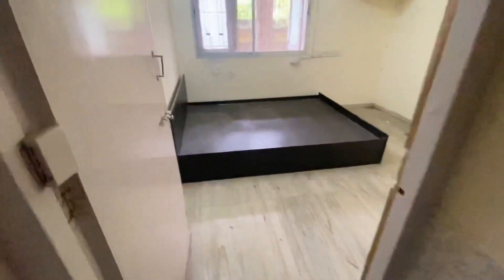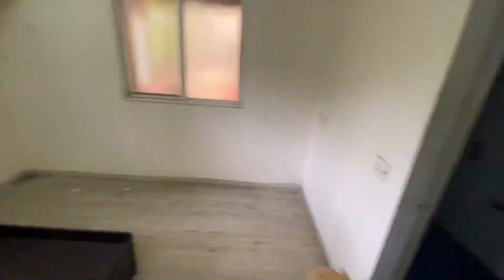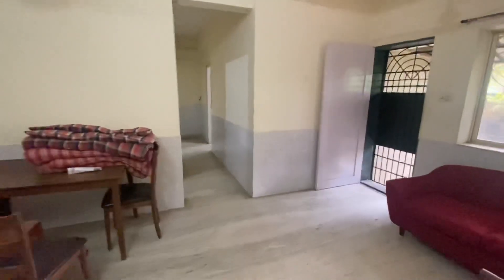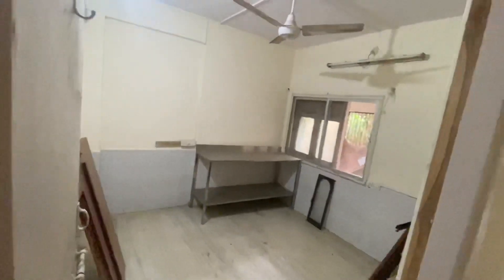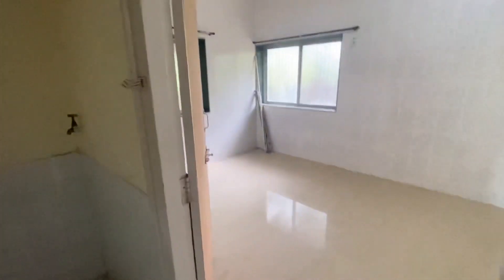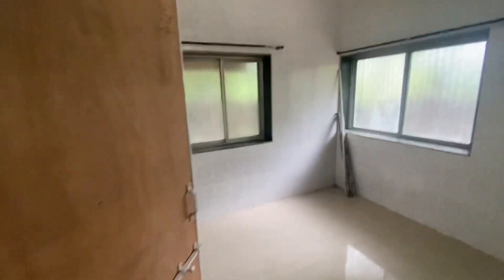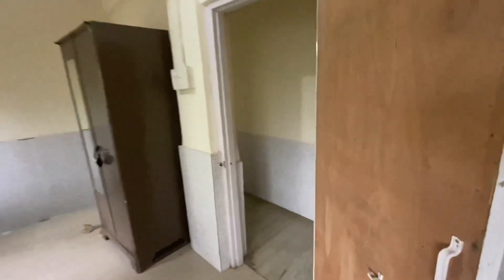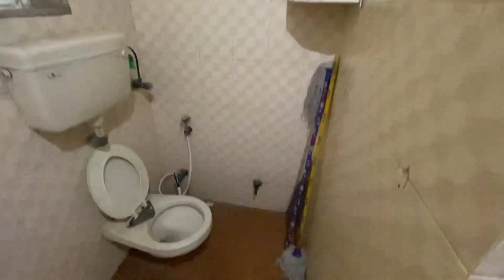Unbelievable most Economical flat for rent for 45k 3bhk In Santacruz West Mumbai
This is large 3 Bhk with 2 washroom at a unmatched price of 40 k Negotiable for rent
Located near SNDT college

This is on ground floor have two Entrance plus this is semi Furnished

Furniture
Sofa along with Dining
1 bed in one room and Wardrobe in other